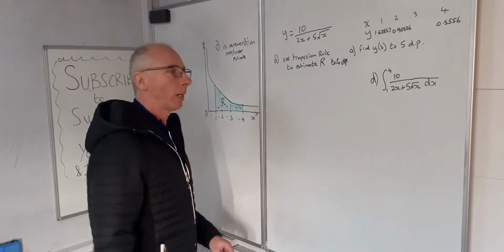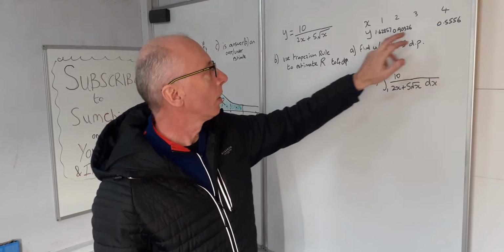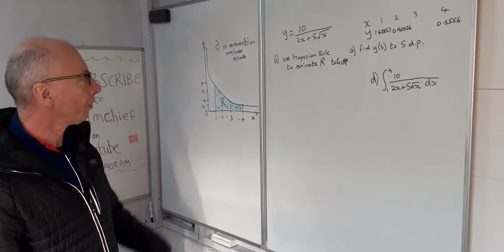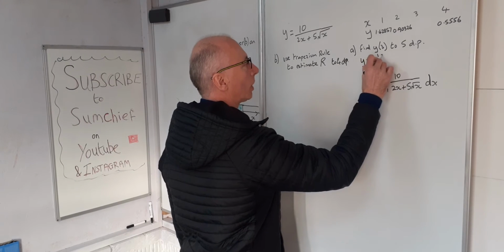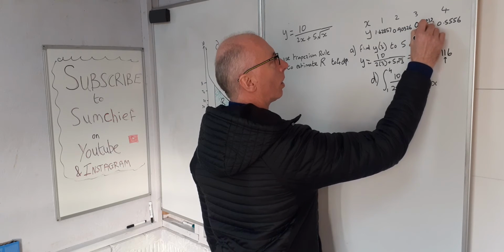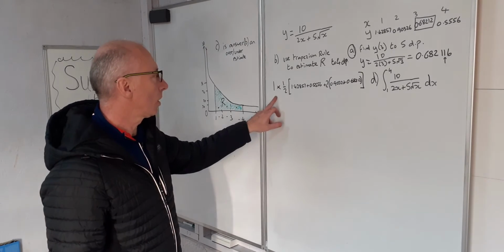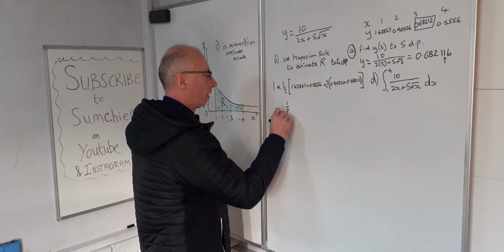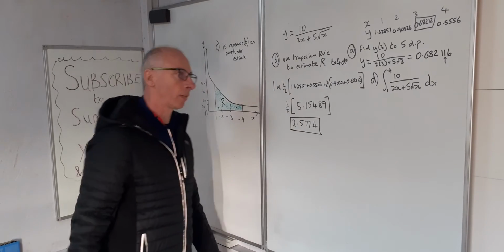How to Estimate using the Trapezium Rule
Curve with equation 10 / 2x + 5sqrtx
The finite region R, shown shaded in  is bounded by the curve, the x-axis, and the
lines with equations x = 1 and x = 4
Use the trapezium rule, with all the values of y in the completed table, to find an
estimate for the area of R, giving your answer to 4 decimal places
By reference to the curve giving a reason, whether your estimate in
part (b) is an overestimate or an underestimate for the area of R.
This is question 3(a,b,c) from an old A-level exam paper from 2014
Edexcel GCE
Core Mathematics C4
Advanced
Wednesday 18 June 2014